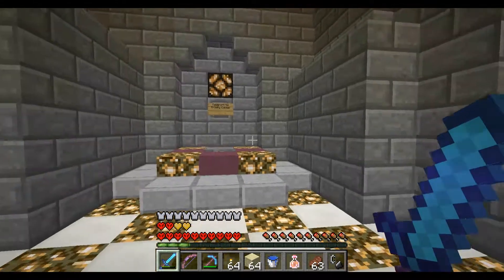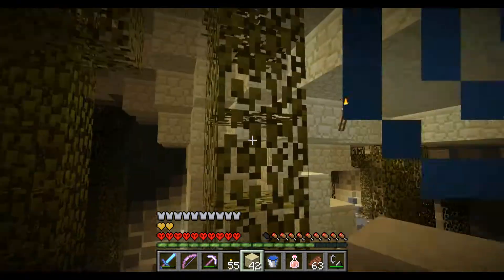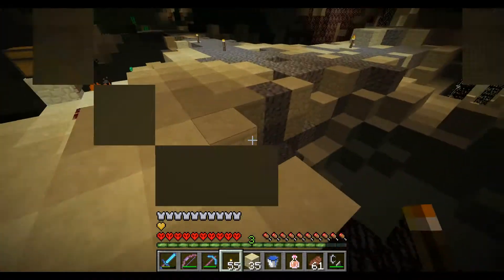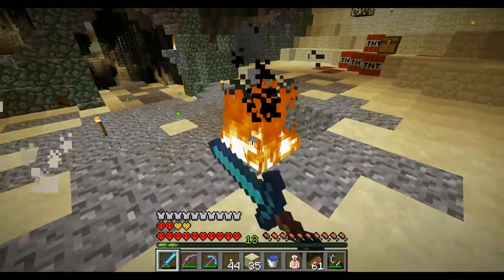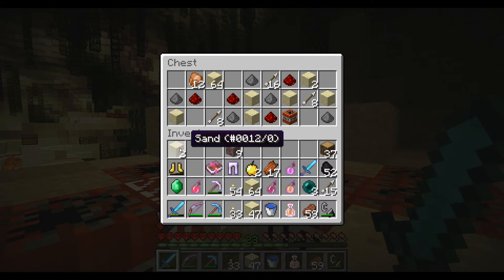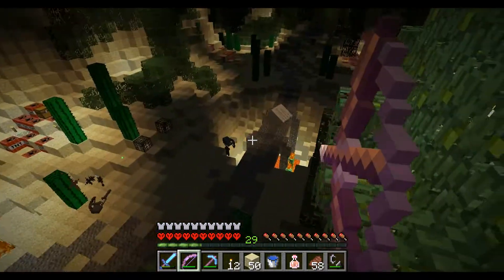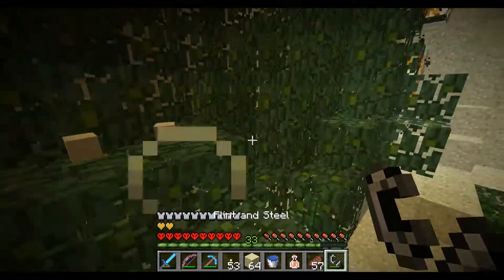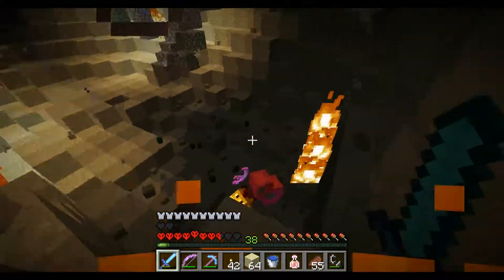Ragecraft 2: Insomnia - #43 Mean Creeper Placement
Ragecraft 2 is a massive CTM map by Heliceo and is my favorite CTM map by far. I have played through the map before, so this time I'm playing in hardcore mode which means I intend to beat the map without dying. I think this added challenge makes up for my knowledge of the map's challenges and traps.